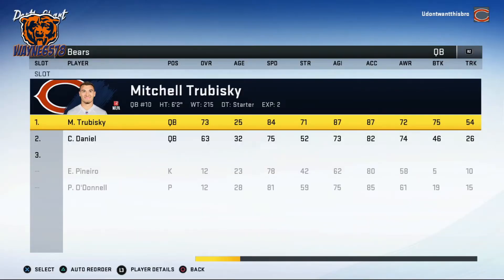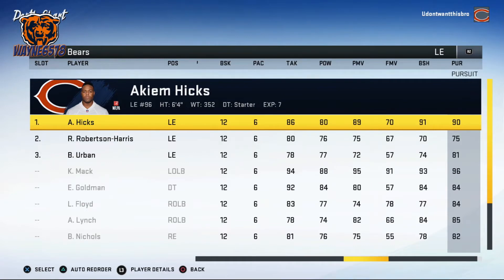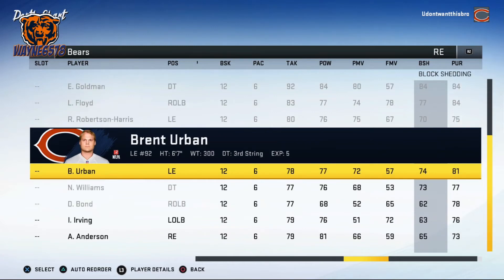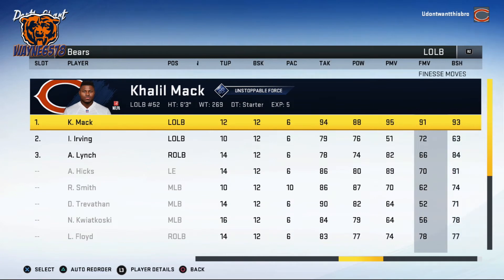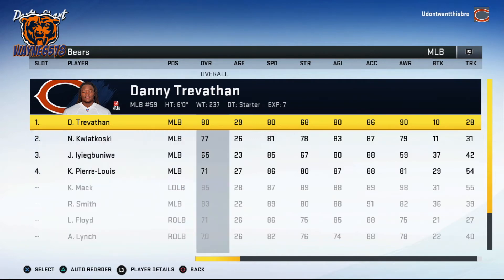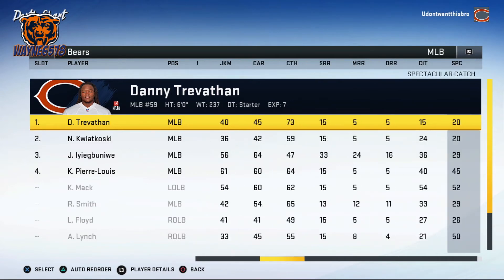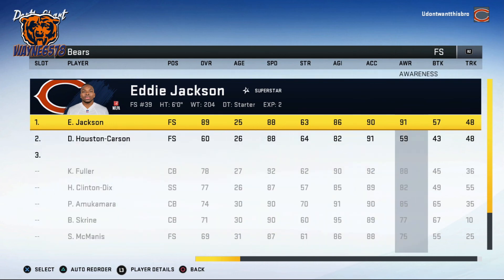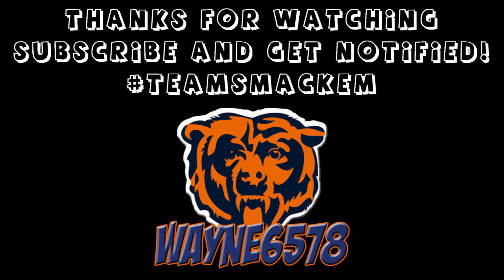BEST DEFENSE SET UP MADDEN 20 - HOW TO SET UP DEFENSE MADDEN 20 - HOW TO CHANGE DEPTH CHART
Today I go over how to get the best defense set up in Madden 20.  I breakdown how to set up your defensive roster in Madden 20 for the best results.  I go over every position and the qualities you should look for if you want to set up your depth chart for the maximum smackem potential.  I hope you enjoy this video and can use it to win more games of Madden.